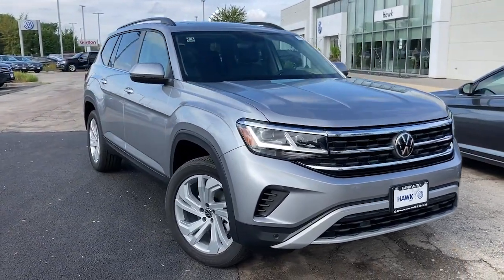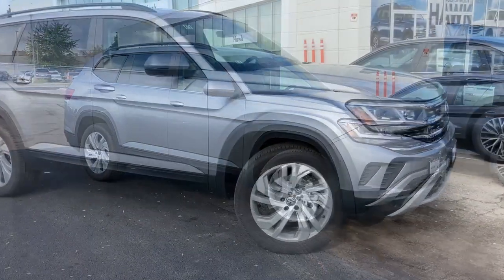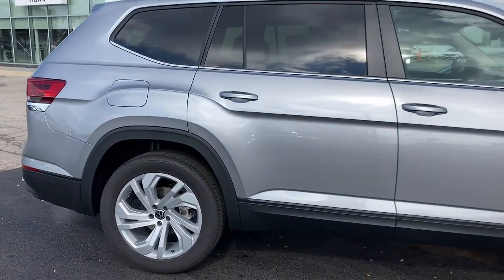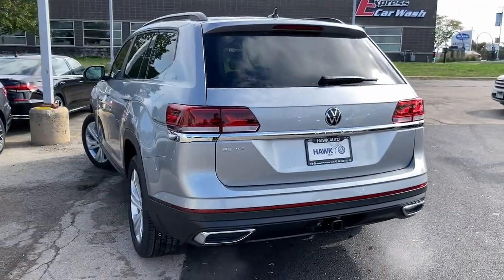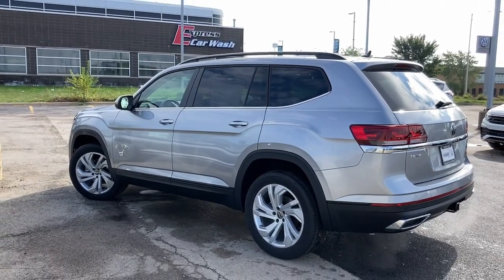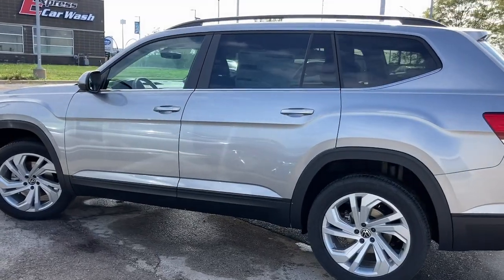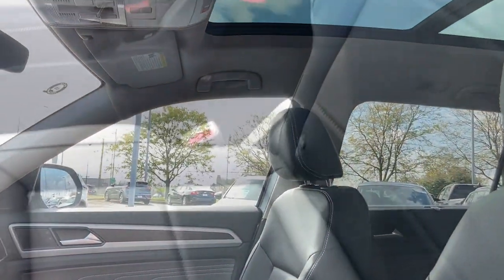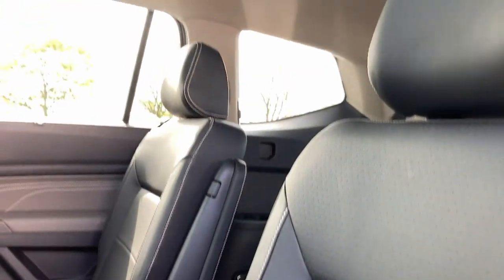2022 Volkswagen Atlas Joliet, Naperville, Kankakee, Gary, Chicago, IL VW11352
PYRITE SILVER New 2022 Volkswagen Atlas available in Joliet, Illinois. Servicing the Naperville, Kankakee, Gary, Chicago, IL area.
2022 Volkswagen Atlas 3.6L V6 SE w/Technology - Stock#: VW11352 - VIN#: 1V2JR2CAXNC502657

2861 W. Jefferson St.

1080# Maximum Payload, 18.6 Gal. Fuel Tank, 2 LCD Monitors In The Front, 2 Seatback Storage Pockets, 2ND-ROW DUAL CAPTAINS CHAIRS-inc: 2 bucket seats w/fold-down armrests and easy 3rd-row access in place of standard 2nd-row bench seat, 3 12V DC Power Outlets, 3 12V DC Power Outlets and 1 120V AC Power Outlet, 3.60 Axle Ratio, 4-Way Passenger Seat, 4-Wheel Disc Brakes w/4-Wheel ABSFront Vented DiscsBrake AssistHill Hold Control and Electric Parking Brake, 8-Way Driver Seat, ABS And Driveline Traction Control, Active Side Assist Blind Spot, Air Filtration, Airbag Occupancy Sensor, Audio Theft Deterrent, Auto On/Off Projector Beam Led Low/High Beam Daytime Running Auto-Leveling Headlamps w/Delay-Off, Back-Up Camera, Black Bodyside Cladding and Black Wheel Well Trim, Black Grille w/Chrome Accents, Body-Colored Door Handles, Body-Colored Front Bumper w/Metal-Look Rub Strip/Fascia Accent, Body-Colored Power Heated Side Mirrors w/Manual Folding and Turn Signal Indicator, Body-Colored Rear Bumper w/Black Rub Strip/Fascia Accent, Cargo Area Concealed Storage, Cargo Space Lights, Carpet Floor Trim, Chrome Side Windows Trim and Black Front Windshield Trim, Class III Towing Equipment -inc: Hitch, Clearcoat Paint, Collision Mitigation-Front, Compact Spare Tire Mounted Inside Under Cargo, Compass, Cornering Lights, Cruise Control w/Steering Wheel Controls, Day-Night Auto-Dimming Rearview Mirror, Deep Tinted Glass, Delayed Accessory Power, Digital/Analog Appearance, Distance Pacing w/Traffic Stop-Go, Driver And Passenger Visor Vanity Mirrors w/Driver And Passenger IlluminationDriver And Passenger Auxiliary Mirror, Driver Foot Rest, Dual Stage Driver And Passenger Front Airbags, Dual Stage Driver And Passenger Seat-Mounted Side Airbags, Dual Zone Front Automatic Air Conditioning, Electro-Hydraulic Power Assist Speed-Sensing Steering, Electronic Stability Control (ESC), Engine Immobilizer, Engine Oil Cooler, Engine: 3.6L VR6 DOHC 24-Valve -inc: Narrow-angleFSI direct fuel injection and start-stop system, Fade-To-Off Interior Lighting, Fixed 50-50 Split-Bench 3rd Row Seat Front2 Manual and Adjustable Head Restraints, Fixed Rear Window w/Fixed Interval Wiper and Defroster, FOB Controls -inc: Cargo Access and Remote Engine Start, Front And Rear Anti-Roll Bars, Front And Rear Map Lights, Front Assist (Forward Collision Warning and Autonomous Emergency Braking) and Rear Traffic Alert, Front Center Armrest and Rear Center Armrest, Front Cupholder, Front Fog Lamps, Front-Wheel Drive, Full Carpet Floor Covering, Full Cloth Headliner, Full Floor Console w/Covered StorageMini Overhead Console w/Storage3 12V DC Power Outlets and 1 120V AC Power Outlet, Fully Galvanized Steel Panels, Gas-Pressurized Shock Absorbers, Gauges -inc: SpeedometerOdometerEngine Coolant TempTachometerAltimeterTrip Odometer and Trip Computer, GVWR: 5 754 lbs (2 610 kgs), Heated Comfort Front Bucket Seats -inc: power adjustable drivers seat w/power lumbar support and manually adjustable front passenger seat, HVAC -inc: Underseat DuctsHeadliner/Pillar Ducts and Console Ducts, Illuminated Locking Glove Box, Instrument Panel Covered BinDashboard StorageDriver / Passenger And Rear Door Bins and 1st Row Underseat Storage, Interior Trim -inc: Simulated Wood/Metal-Look Instrument Panel InsertSimulated Wood/Metal-Look Door Panel InsertPiano Black Console Insert and Metal-Look Interior Accents, Leather/Metal-Look Gear Shifter Material, Leatherette Door Trim Insert, Leatherette Steering Wheel, LED Brakelights, Lip Spoiler, Low Tire Pressure Warning, Manual Adjustable Front Head Restraints and Manual Adjustable Rear Head Restraints, Manual Tilt/Telescoping Steering Column, Multi-Link Rear Suspension w/Coil Springs, Outboard Front Lap And Shoulder Safety Belts -inc: Rear Center 3 PointHeight Adjusters and Pretensioners, Outside Temp Gauge, PANORAMIC SUNROOF PACKAGE-inc: Power Tilting & Sliding Panoramic Sunroof, Park Distance Control Front And Rear Parking Sensors, Perforated V-Tex Leatherette Seating Surfaces, Perimeter Alarm, Perimeter/Approach Lights, Power 1st Row Windows w/Front And Rear 1-Touch Up/Down, Power Door Locks w/Autolock Feature, Power Fuel Flap Locking Type, Power Liftgate Rear Cargo Access, Power Rear Child Safety Locks, Power Rear WindowsFixed 3rd Row Windows and w/Manual Sun Blinds, Proximity Key For Doors And Push Button St